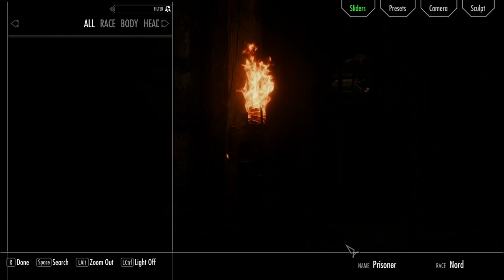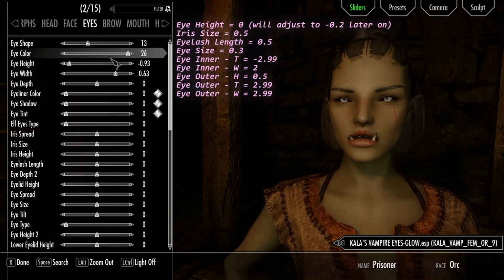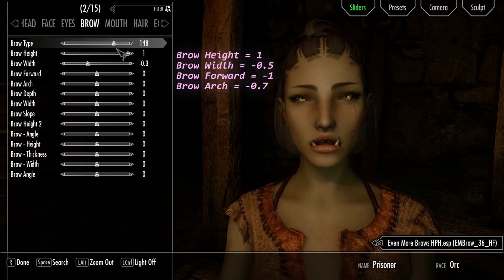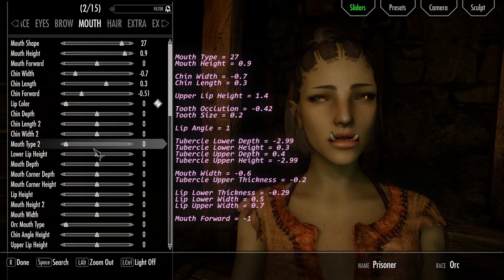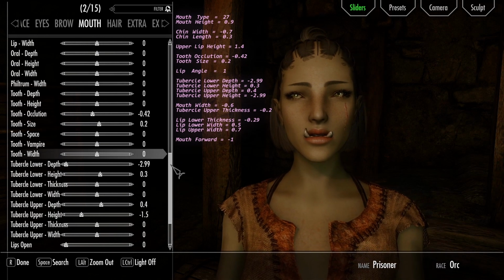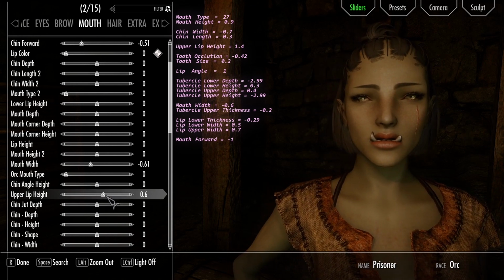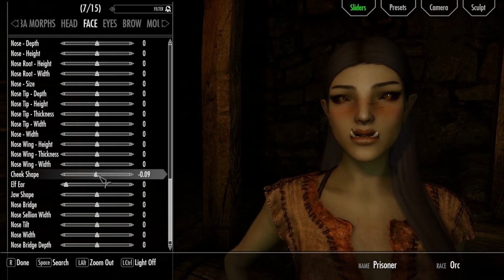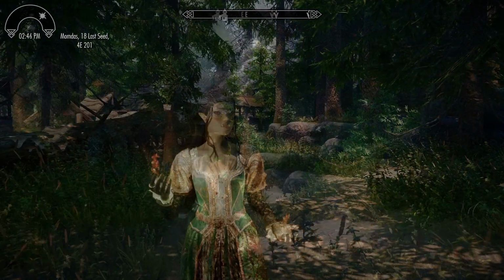Making A Pretty Orc With Mods! | Skyrim | High Poly Head | RaceMenu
I showcase how I can make a Skyrim orc look really pretty with a few mods. I love designing Skyrim characters so I thought why not make a video on it! I have more designs and ideas coming soon!

~ Links ~
The Preset is on this nexus mod page including makeup, eye shine, hair, etc